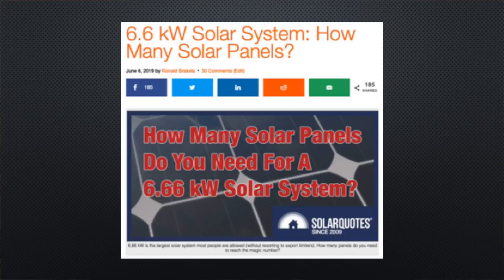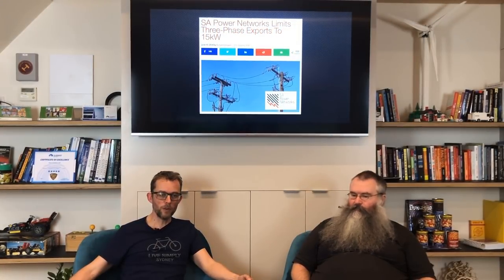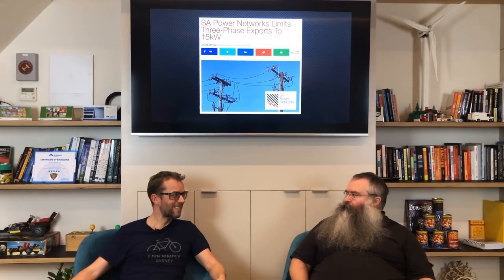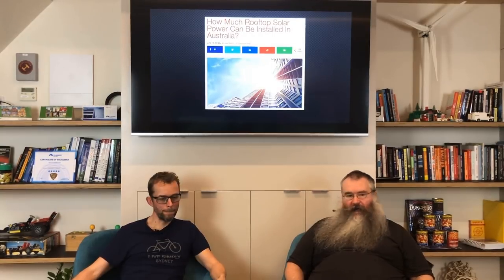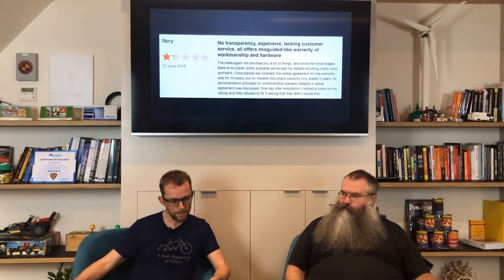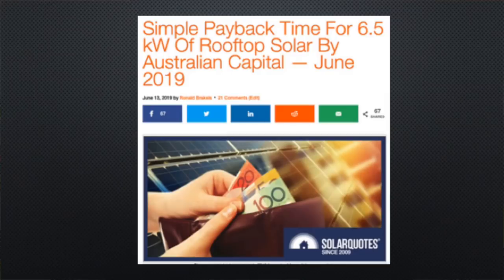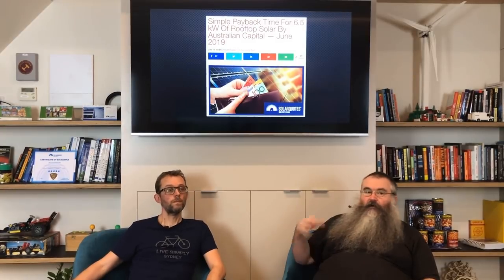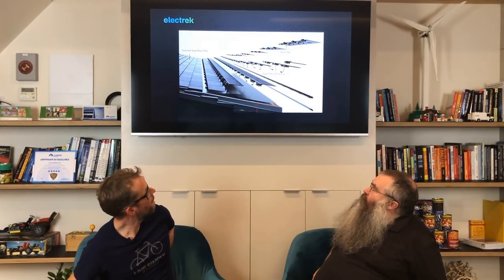2019 payback times for solar, battery recycling developments, and more! SQ Vodcast #19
Finn couldn't wait to throw in a musical reference to his youth in SolarQuotes Vodcast n-n-n-nineteen.

0:45 - 6.6 kW Solar System: How Many Solar Panels?

4:26 - SA Power Networks Limits Three-Phase Exports To 15kW

8:12 - LG Chem Australia Partners With Local Battery Recycler

10:17 - How To Take A Factory Off-Grid With Solar And Storage

12:05 - How Much Rooftop Solar Power Can Be Installed In Australia?

14:00 - Best and Worst reviews of the week

20:58 - Simple Payback Time For 6.5 kW Of Rooftop Solar By Australian Capital — June 2019

25:34 - SCOOP! — Canadian Solar Product Warranty: Now 12 Years

28:08 - Discussing recent updates around Tesla's solar roof tiles

is Australia's highest-rated solar quoting website (as rated by third-party review website TrustPilot), and makes it quick, easy and free to source quotes for solar PV systems from high-quality, pre-vetted installers.